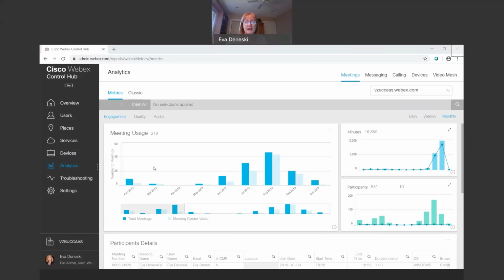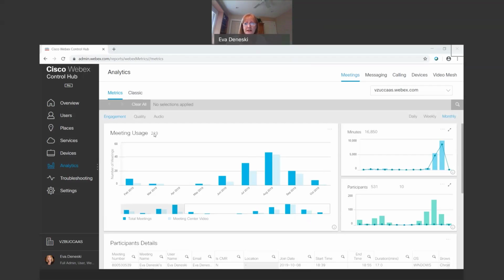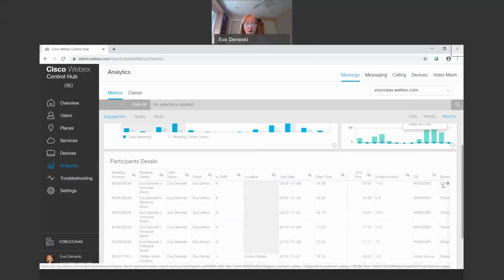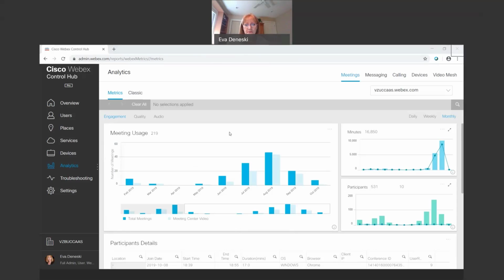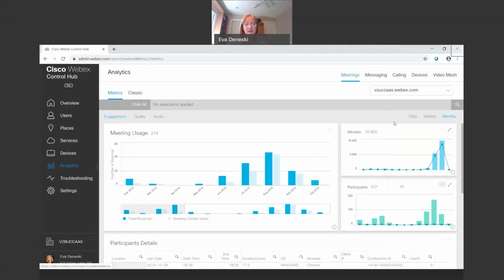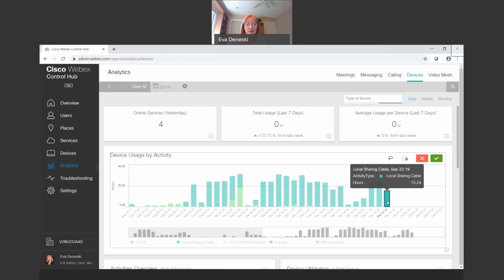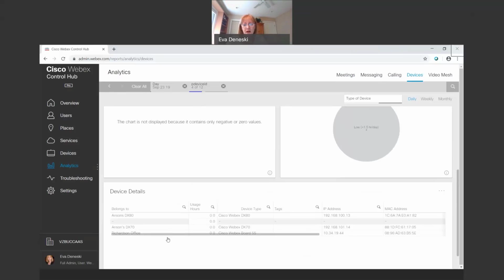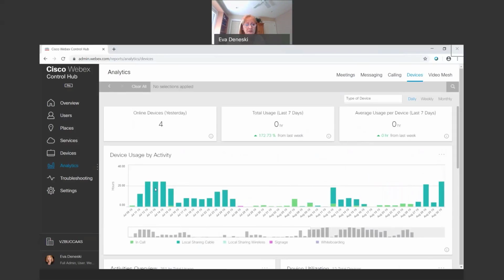UCCaaS Technical Presentation - Webex Control Hub Analytics